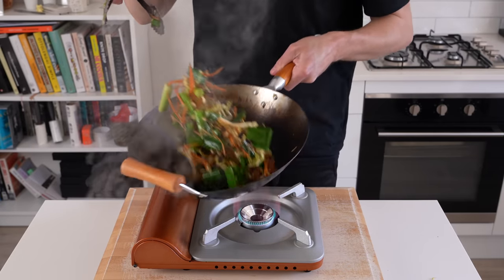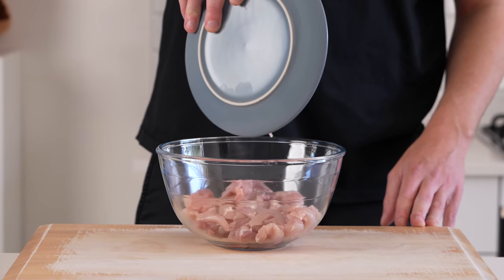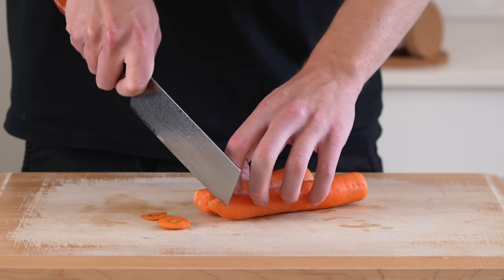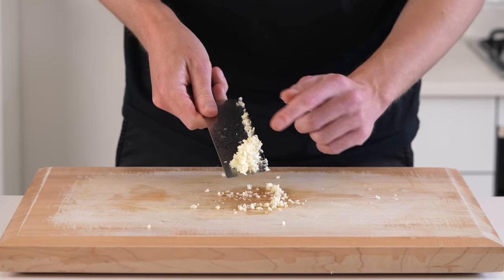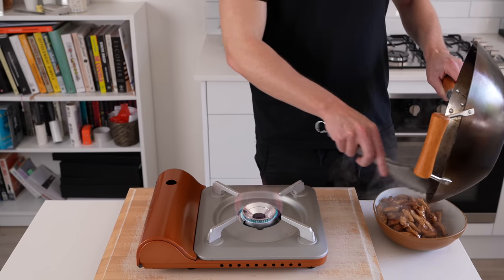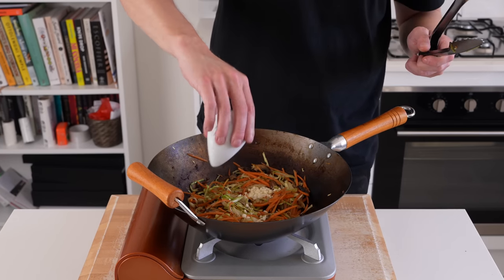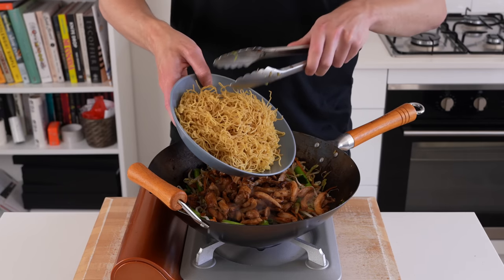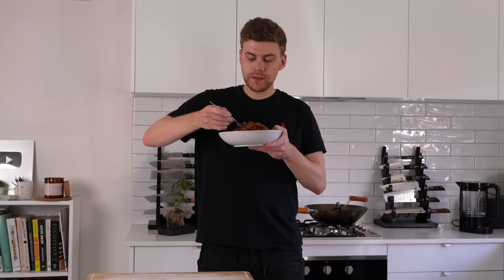Chicken Chow Mein Ready in Only 20 Minutes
This quick, easy and cheap chicken chow mein is the perfect recipe for a busy lifestyle and for those who enjoy delicious-tasting food. This chow mein recipe has beautiful texture and colour, and the flavours work well together. Please enjoy.

CJE
David Taylor
Trip
Michael
Bent Ed
Brett
George Crossman
Featheredindian
Gricelda Gomez
Tucker Lutz
Scorpion Zevs
Bozo
Will Stanton
Aljo Cammo
Ken Ontko
Angelo D
Alpha Leonis
Saul Pineda
Ohmachi
Mark McLane
Al Philp
Adrian Keevill
Jonathan Sanchez
Naz
Cat
Taliferrue
Teisininkas Modestas Barauskas
Thorsten
Zoke Miyama
Andrew Durham
Daniel Byrne
Dimmy
Jessica Hoernemann
Laurence Doherty
M Odeh
Ethan Naluz
Dennis Houghton
Coco Tan
Oquelius
Team Aelskling
Tom Billman

Patricia Treslove
Steed Chedgey
Aljo Cammo
Kris P
Andrew Petri
Francesca Jellison
Lina Kanj
Hien Nguyen
Markus
Lina Kanj
Late
Paul Sessanga

Ingredients -

Chow Mein Sauce -

2 Tbsp (40ml) - Dark Soy Sauce or Light Soy Sauce
2 Tbsp (60g) - Oyster Sauce
1 Tbsp (20ml) - Sesame Oil
2 Tbsp (40ml) - Shaoxing Wine
12g (0.4oz) - Granulated Sugar
Ground White Pepper To Taste

Chicken, Vegetables & Noodles -

2 Tbsp (40ml) - Peanut Oil
350g (12.3oz) - Chicken Thigh, Thinly Sliced
100g (3.5oz) - Swiss or Chestnut Mushrooms, Thinly Sliced
150g (5.2oz) - Green Cabbage, Thinly Sliced
2 - Carrots, Julienned
4 - Garlic Cloves, Roughly Chopped
4-5 - Large Spring Onions (Scallions), Roughly Chopped
250g (8.8oz) - Bean Sprouts (Optional)
350g (12.3oz) - Fresh Egg Noodles or Dried Noodles